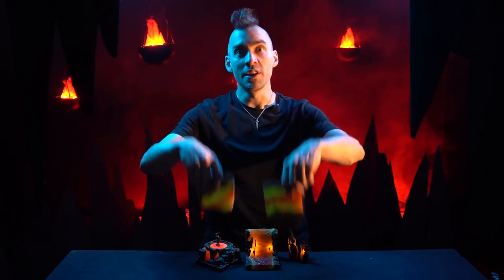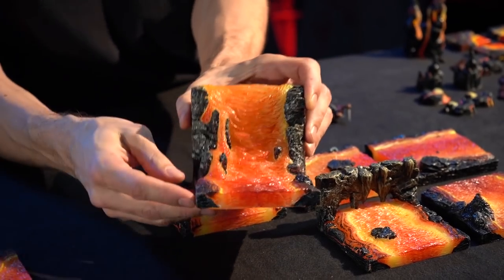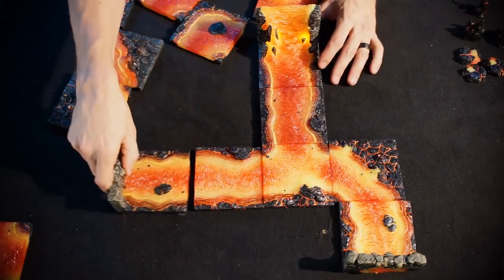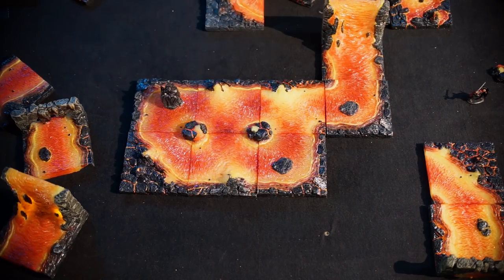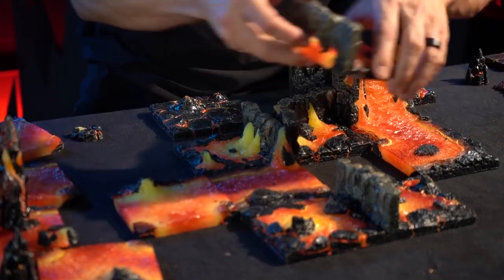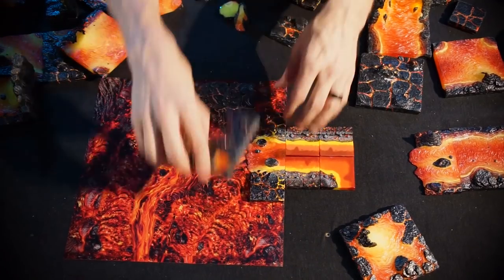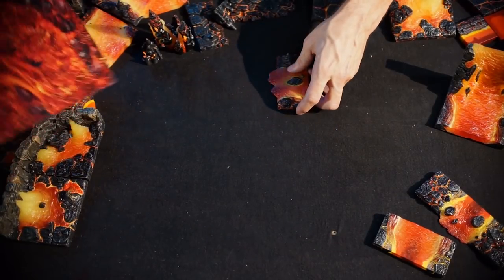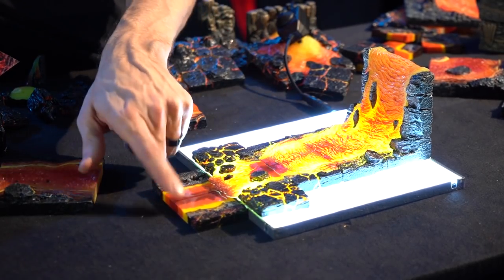Magma Rivers Hands-On Demo : KS666 Hellscape Walkthrough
Do you have what it takes to cross our magma rivers? Find out as Nate walks you through our new river pieces! You want to get in on these bad boys from our Hellscape terrain kickstarter, live until July 1st, 2019!